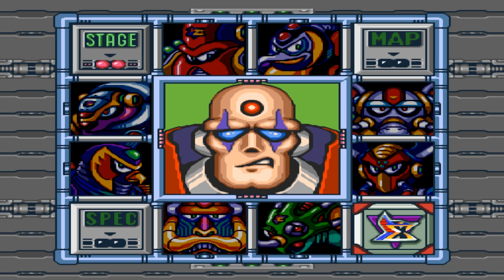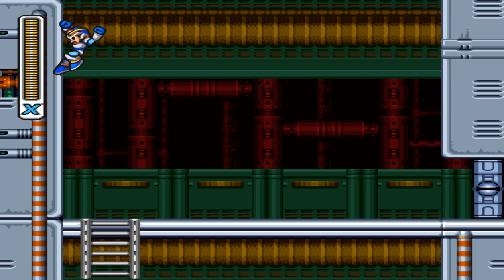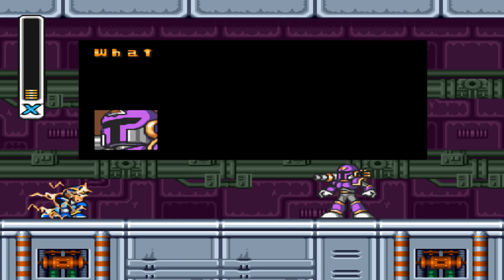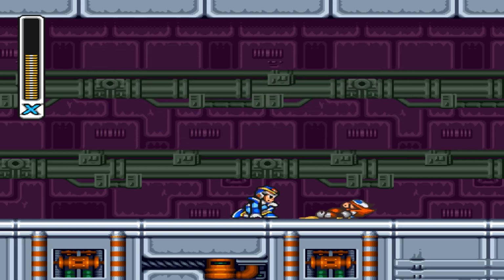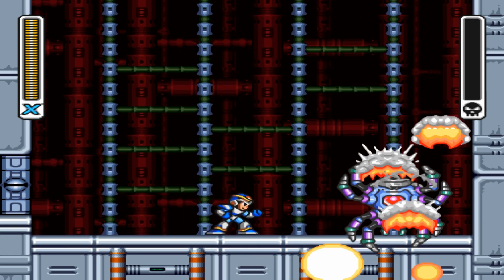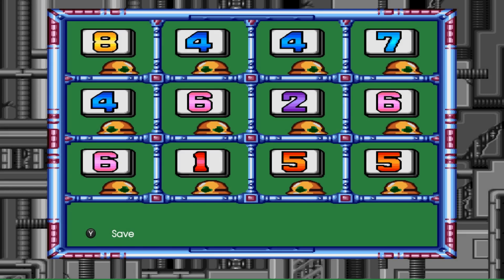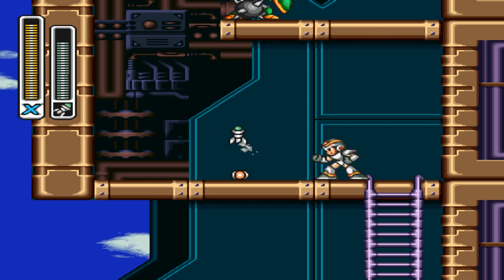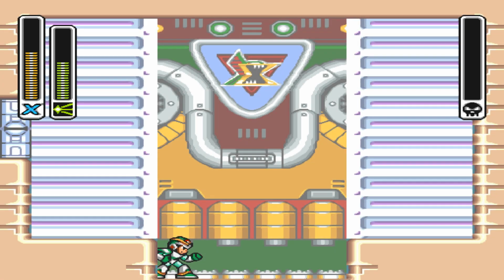Let's Play! Megaman X Part 4! A New Villain a New Final Fortress!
We finally make it to Sigma's Castle and are greeted with one of the craziest scene's in the game with Vile and Zero.  Afterwards we continue deeper in the castle and tackling all the guardians and revived Mavericks that Sigma has put in our way.